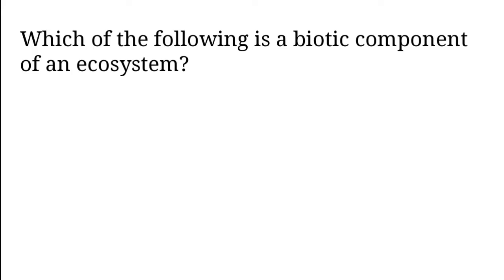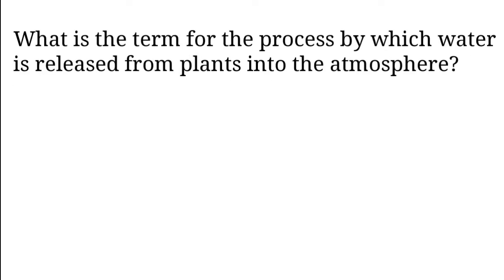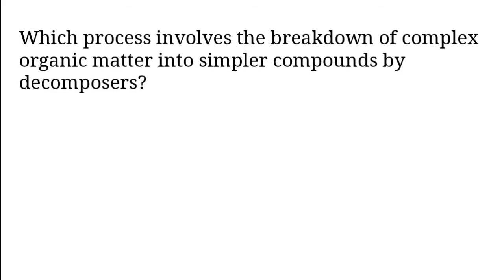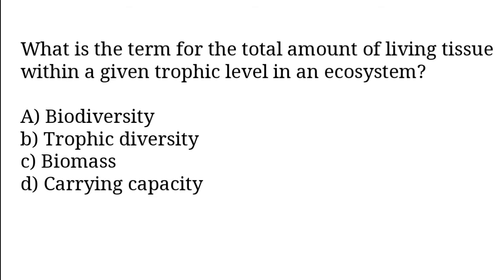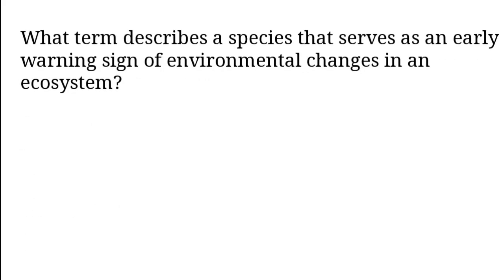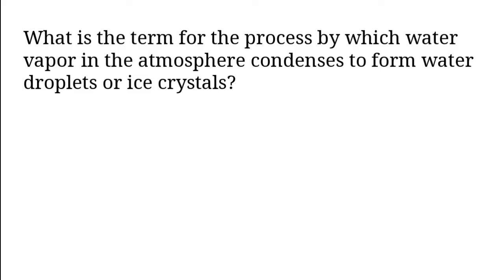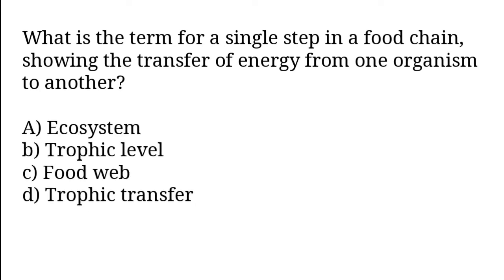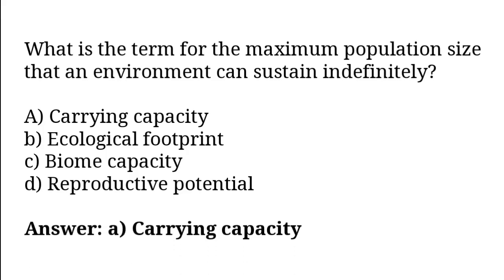Ecosystem MCQ | ecosystem class 12 mcq | ecology mcq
Viewers hope you are doing well.In this video we will going to cover ecosystem system mcqs.If you are a student or preparing for neet or other medical entrance examination then this video is very important for you.Then watch the video at the end and don't forget to subscribe our channel.

ecosystem mcq
ecosystem class 12 mcq